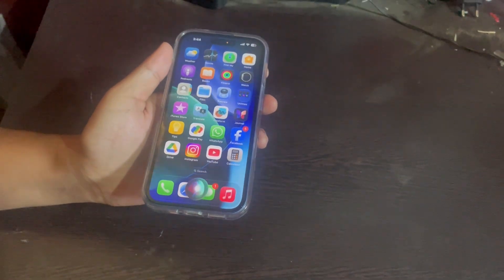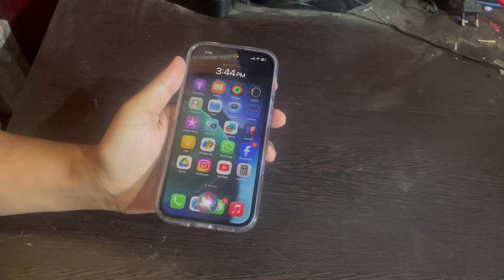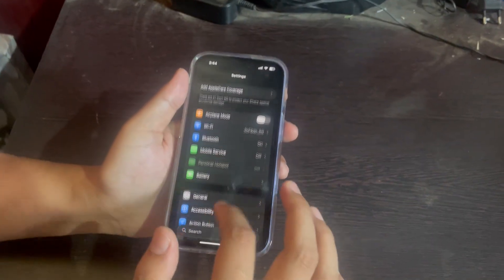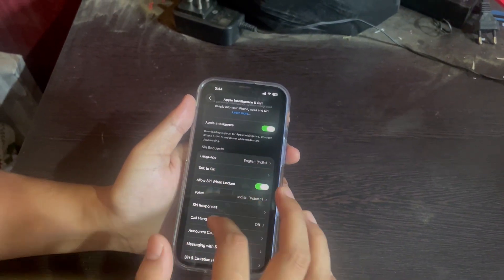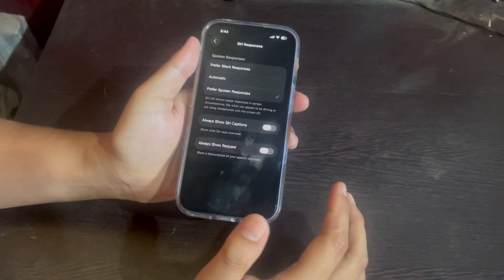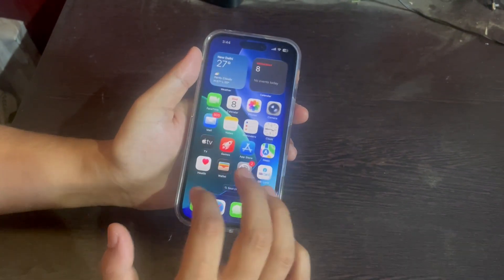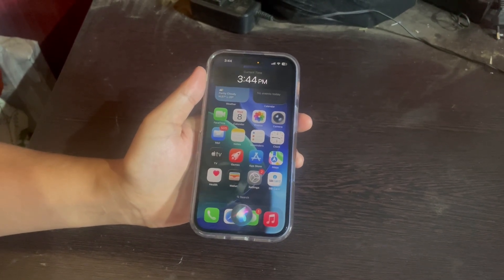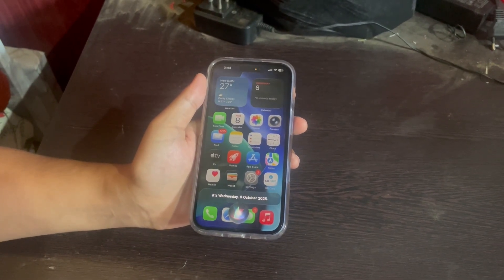Fix Siri not speaking | Apple Intelligence not Talking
If Siri isn’t talking back when you say “Hey Siri,” don’t worry — it’s an easy fix. In this video, I’ll show you how to turn on Prefer Spoken Responses in Apple Intelligence settings so Siri starts speaking again.